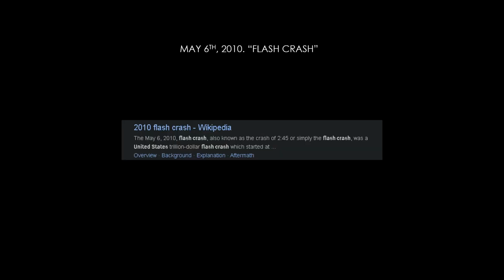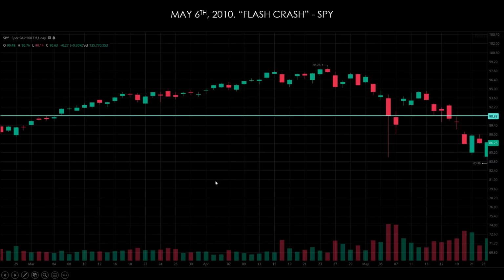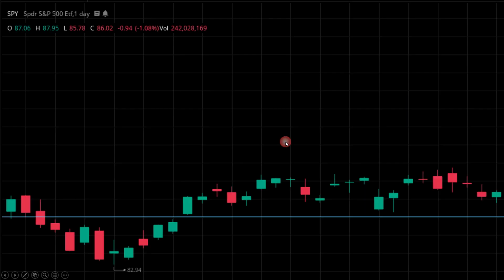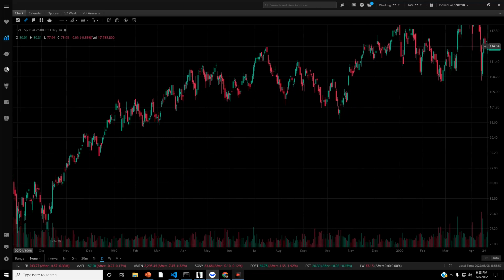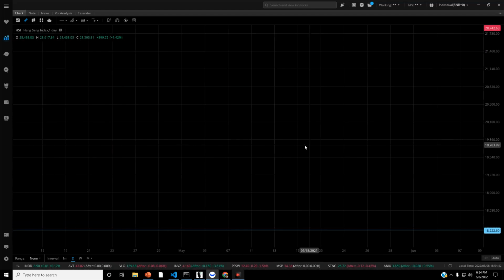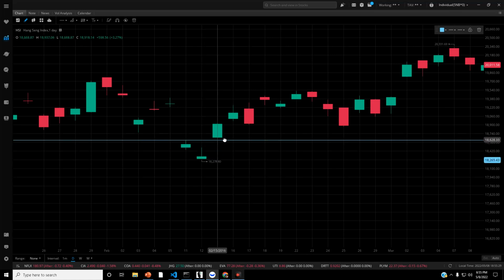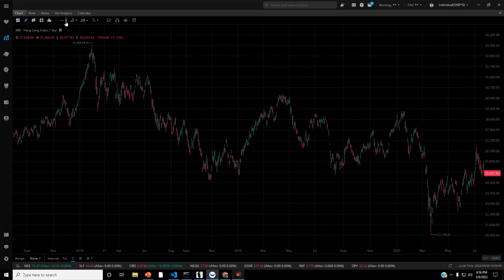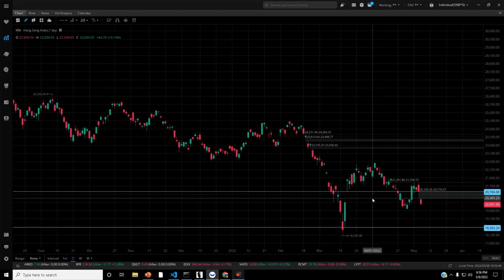Candle WICKS are GAP FILLERS | FLASH CRASH 2010